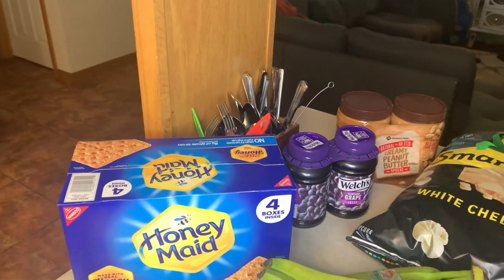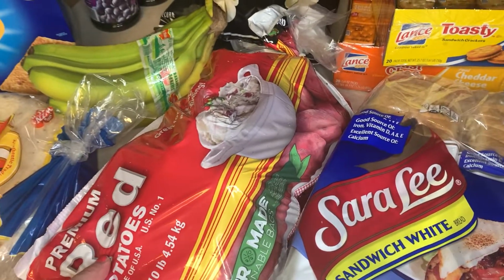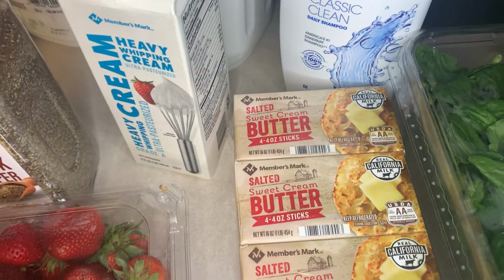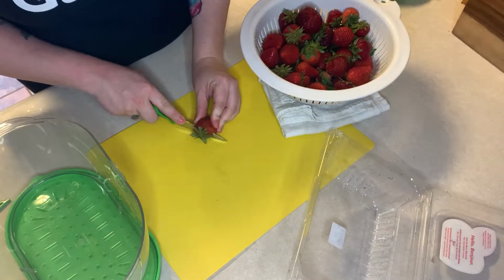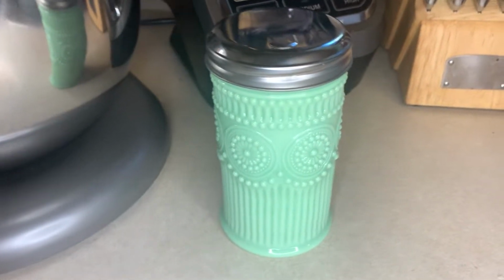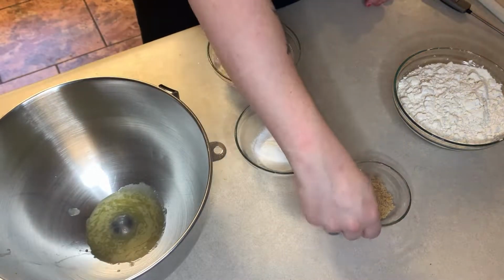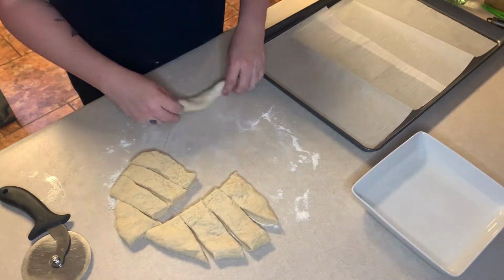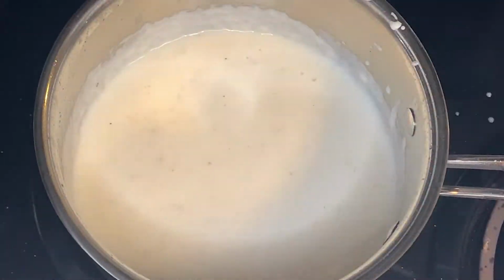Sams Grocery Haul 2020- Copycat Auntie Anne's Recipe- Organization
Produce Container: